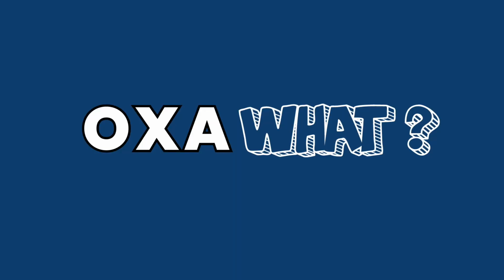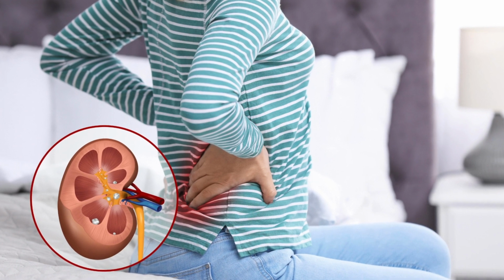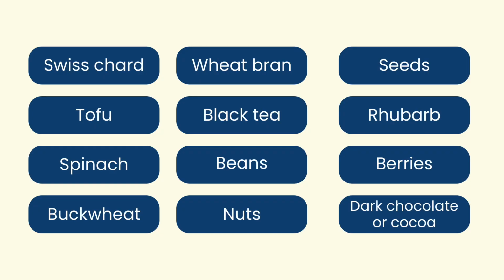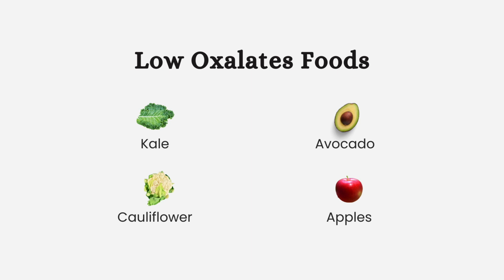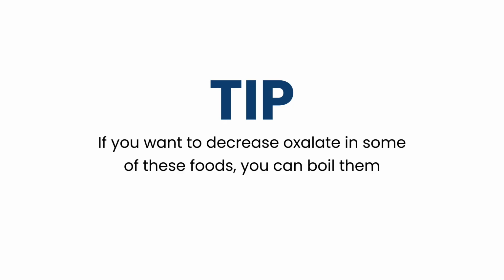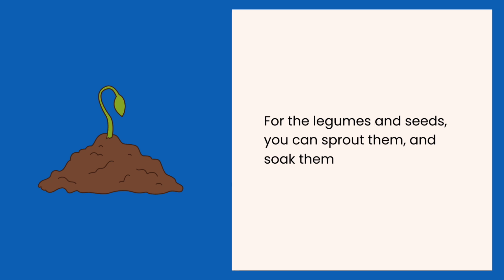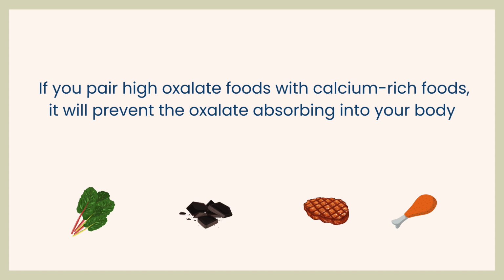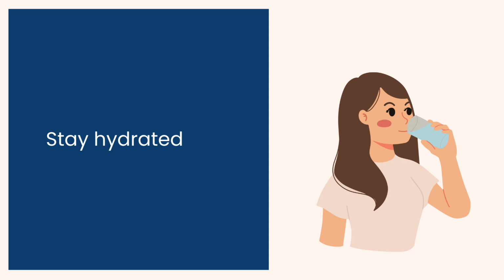Hug From Tracee - Day 223 Oxalates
Oxalates are naturally occurring in many leafy greens and legumes. While these foods can be healthy in some ways, the oxalates bind to calcium as they leave the body.

They can also inhibit proper mineral and other nutrient absorption.

The future of Medicine is FREQUENCIES. Quantum Healing Systems and its QTWE® - Quantum Twine Wave Effect® are unique worldwide. This is the future of medicine as frequencies. Divine Scripture is the nonprofit humanitarian Unincorporated Private Member Association that allows members to participate in QHS Proof-of-Concept Study Trials. This is all made possible through this unique vehicle.

We do not give medical advice.
Articles published here should not be considered a replacement for a qualified medical doctor’s advice. If you have an issue with a physical ailment that is in any critical state, please immediately seek qualified medical attention.